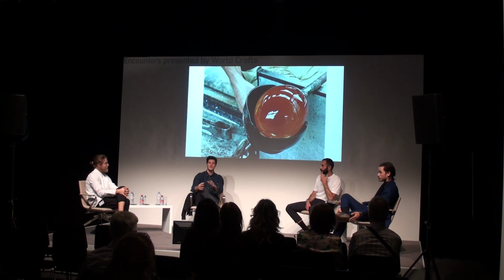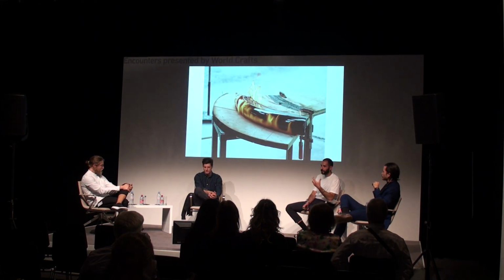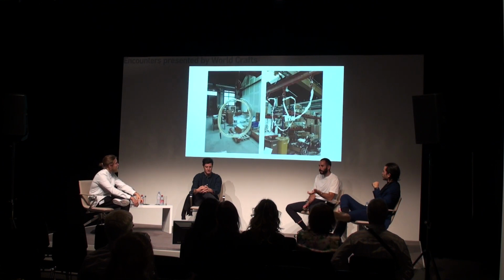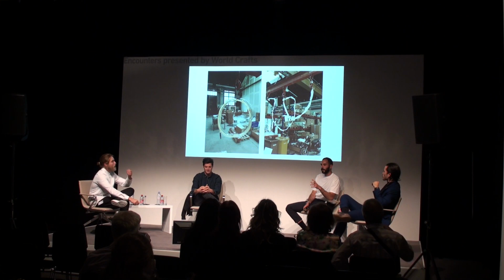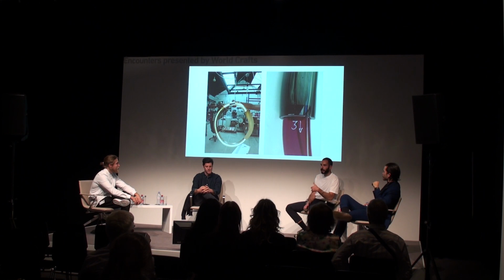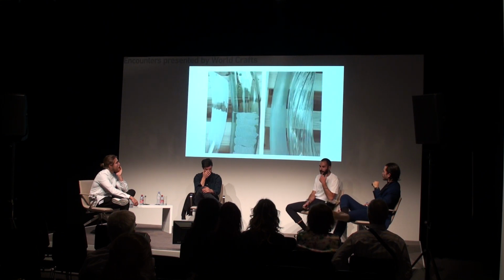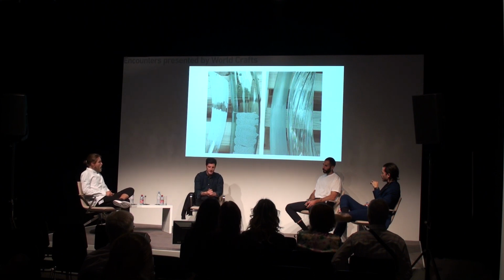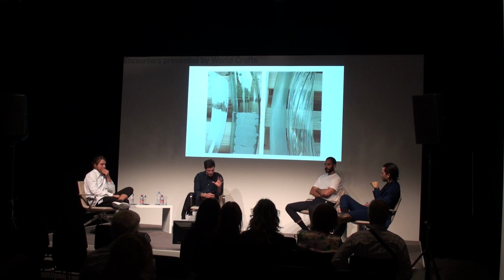Cooperation between an artist and a university - Matteo Gonnet and ECAL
TRESOR
Encounters presented by World Crafts

with
Mateo Gonnet - Enrico Pietra - Mauro Mota Martinho - Maximilian Maertens - Savvas Laz

TRESOR 2017
EUROPE'S FAIR FOR HIGH-END CRAFT AND CONTEMPORARY APPLIED ARTS